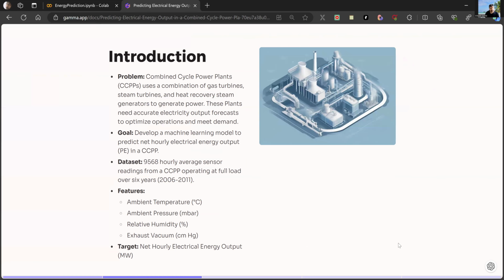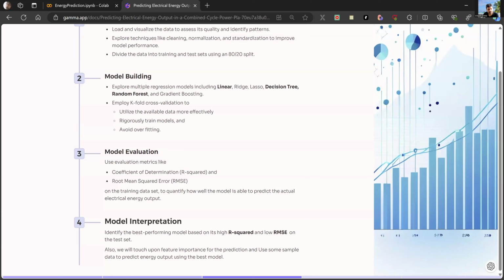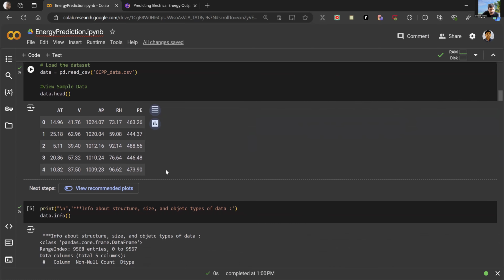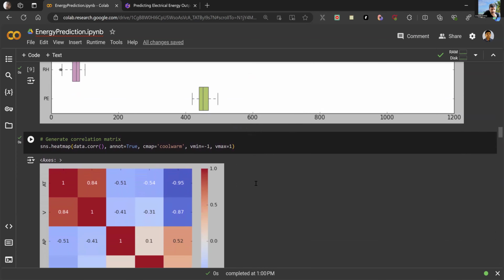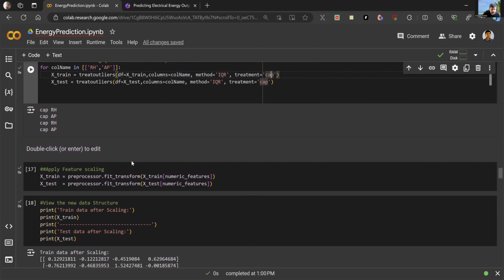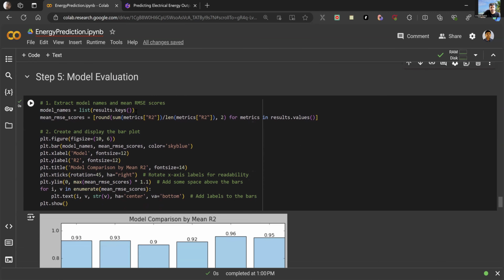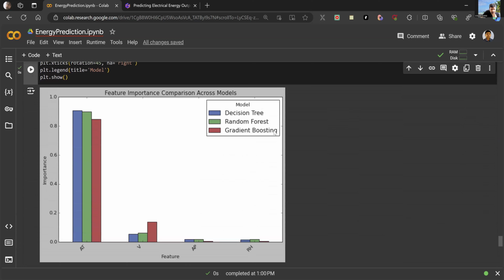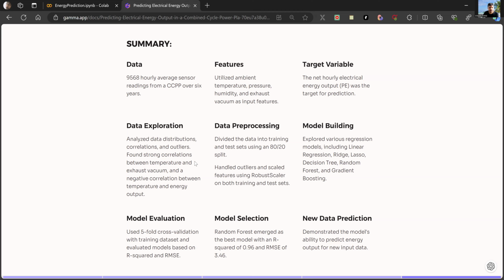Predicting Electrical Energy Output in a Combined Cycle Power Plant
Problem: Combined Cycle Power Plants (CCPPs) uses a combination of gas turbines, steam turbines, and heat recovery steam generators to generate power. These Plants need accurate electricity output forecasts to optimize operations and meet demand.

Goal: Develop a machine learning model to predict net hourly electrical energy output (PE) in a CCPP.

Dataset: 9568 hourly average sensor readings from a CCPP operating at full load over six years (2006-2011).

Features:
Ambient Temperature (°C)
Ambient Pressure (mbar)
Relative Humidity (%)
Exhaust Vacuum (cm Hg)

Target: Net Hourly Electrical Energy Output (MW)